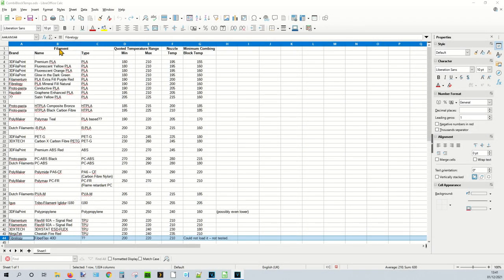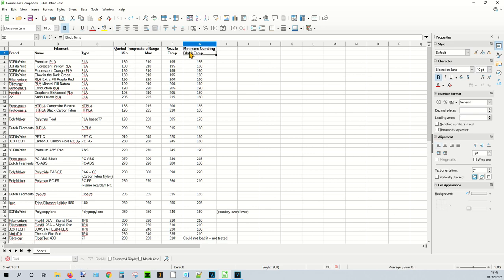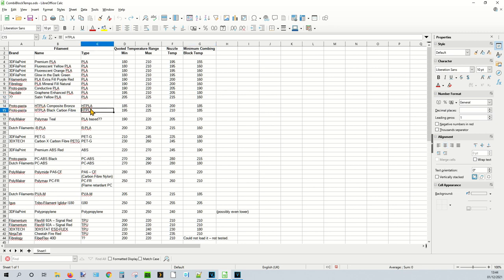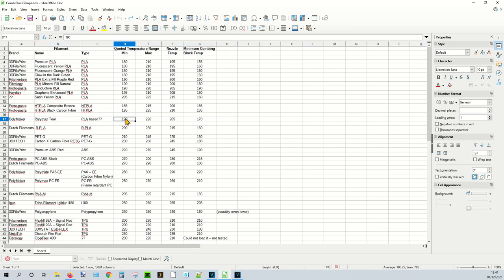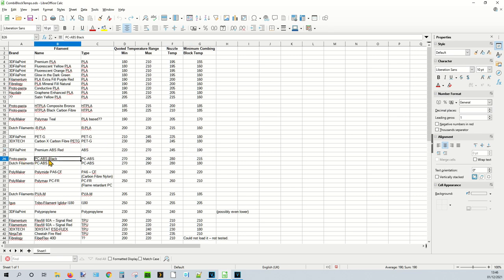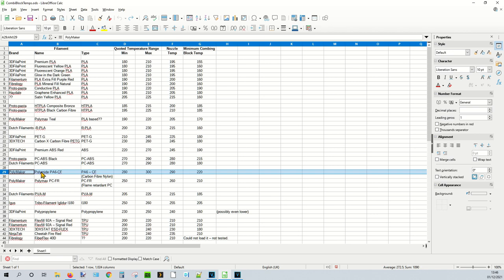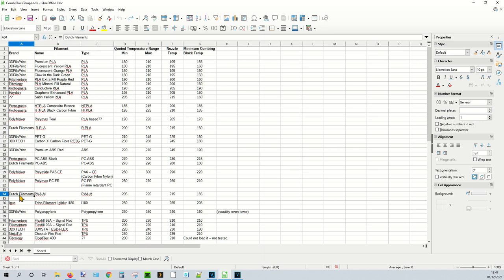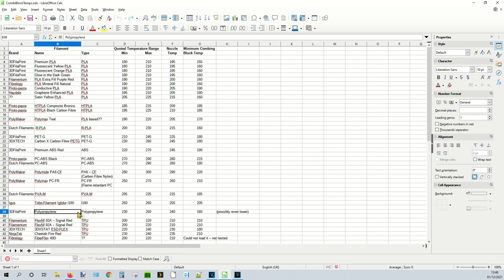6 Input Multi Material Hot End Part4 - Multiple Filament Extrusion Tests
In this (part 4) of my dual heat zone, multi-material hot end journey, I describe the test methodology and results of extrusion tests on some 28 different filaments, in order to determines the minium temperature that I can heat the combining block while still extruding reliably using significantly higher higher nozzle temperatures. I have segmented the video to make it easier to skip to various different parts. I would also like to thanks those who have contributed towards my materials and tooling costs.

0:00 Introduction.
0:28 Recap - what it is that I'm trying to achieve.
5:43 Test Method.
8:16 A useful tip.
10:29 Test Results.